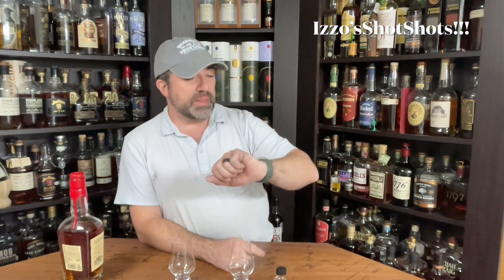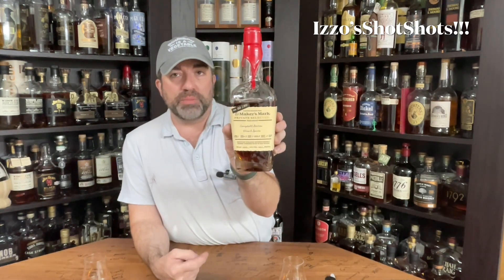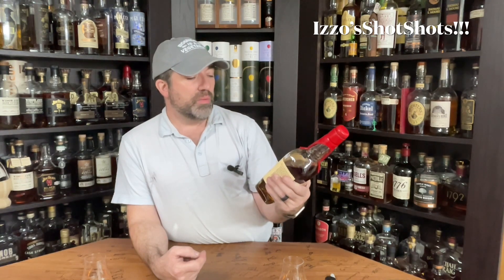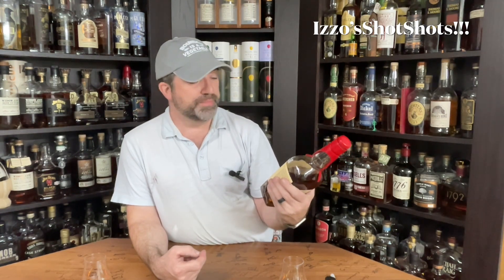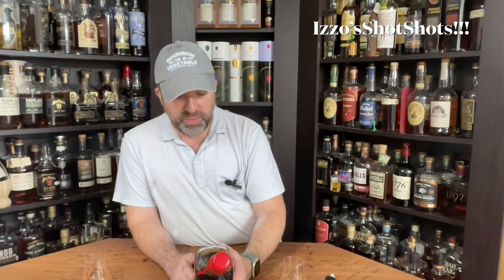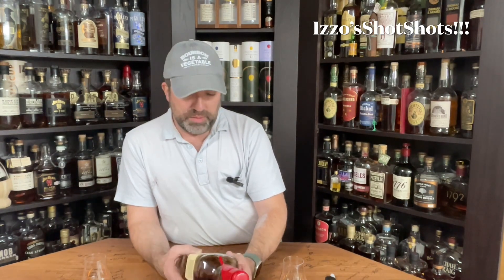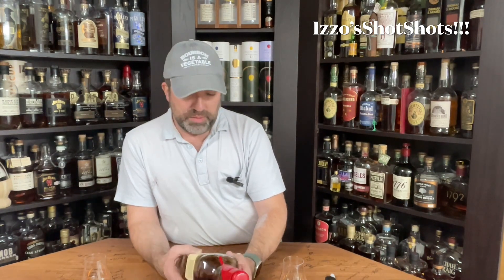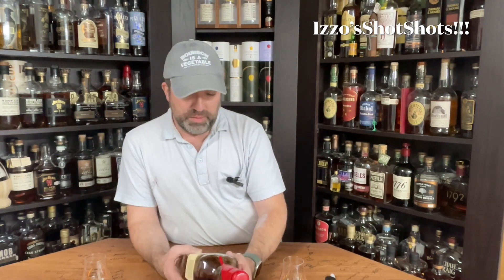Reviewing Deck Night on the Rocks Makers Mark Pick! (Spoilers it’s delicious)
Pick these up at Campbell Station wine and spirits - or - Northshore wine and spirits near Knoxville TN while supplies last…

I’m looking forward to your questions, comments, and suggestions.

Are you over 21 years old and in the United States?
If you’re under 21 we can do soda pop!

A tiny tiny discord, sometimes things are released there first!

Sing with me on Smule!

Wonderful friends of the channel!!!

You don’t need to send anything but two viewers sent me really nice presents so if you have to it’s:
Izzo’s Place
@ The Pour House
1601 E361st St
Unit C
Eastlake, Ohio 44095

But don’t send anything, I’m a hoarder. And it hurts to clean the shop 😂🤦🏻